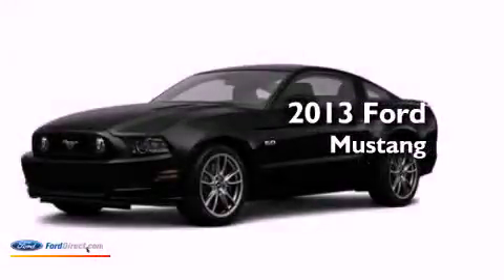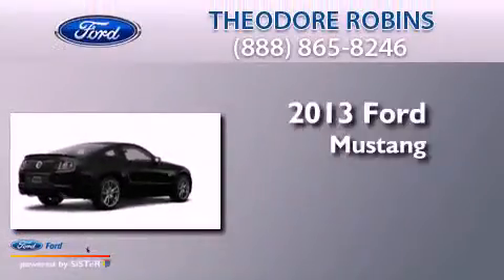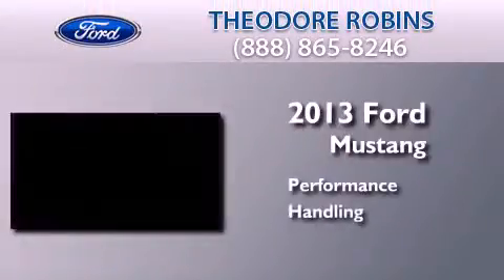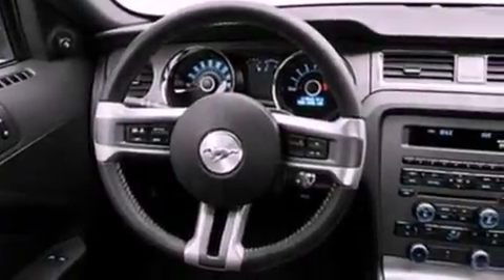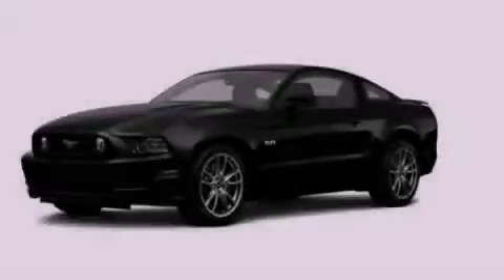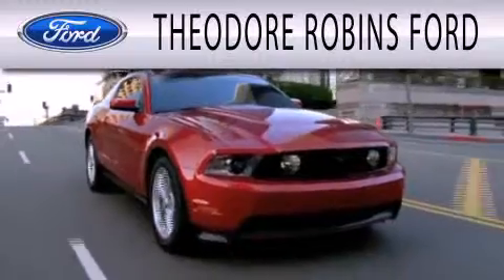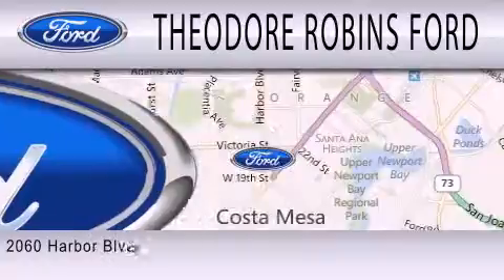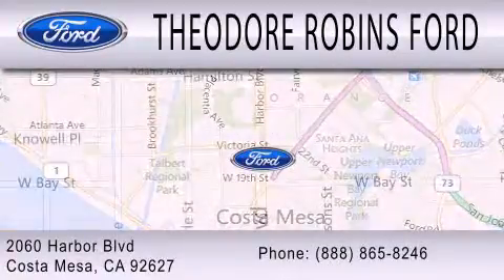2013 FORD MUSTANG Costa Mesa CA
Year : 2013
 Make : FORD
 Model : MUSTANG
 Engine : 5.0L V8 32V MPFI DOHC
 Trans . : 6-SPEED
 Exterior : BLACK

 Stock : D257283